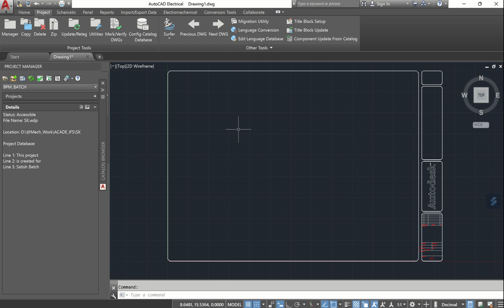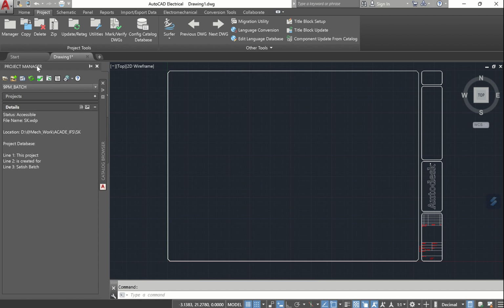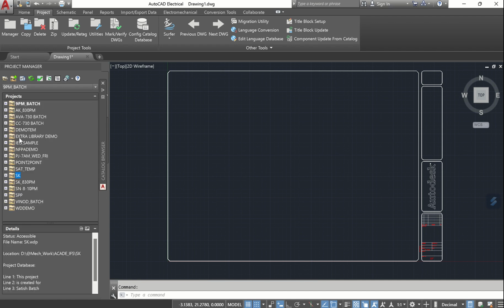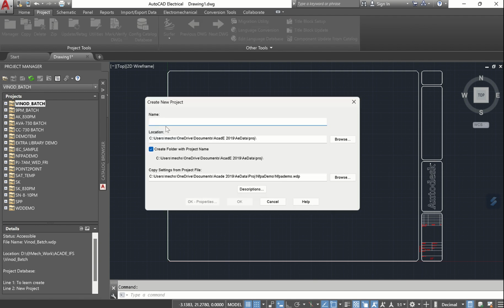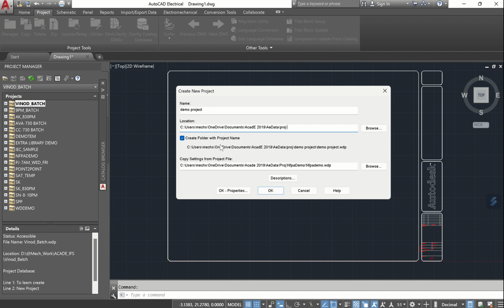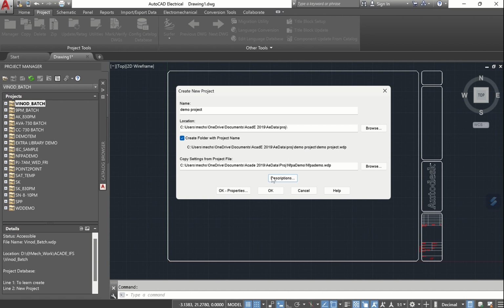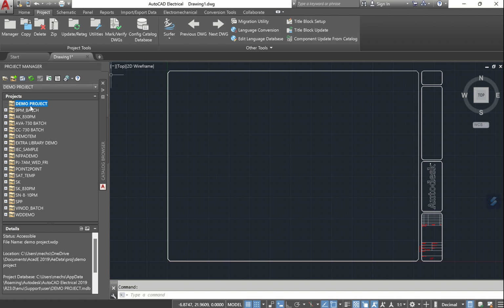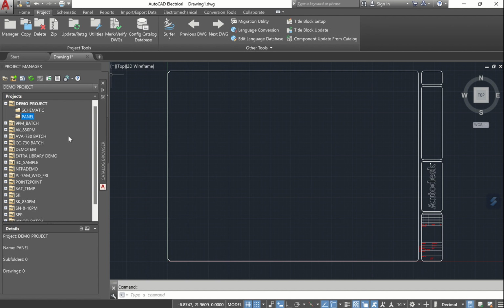1.1 Project Manager Interface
How to deal with Project Manager in AutoCAD Electrical?